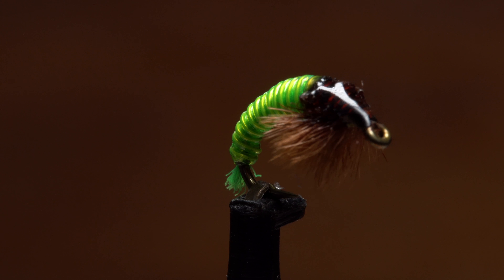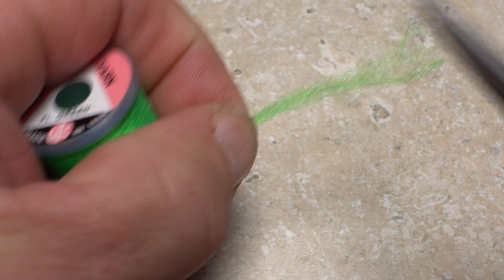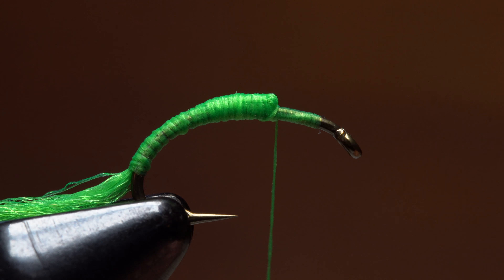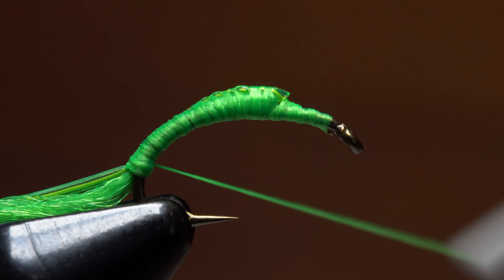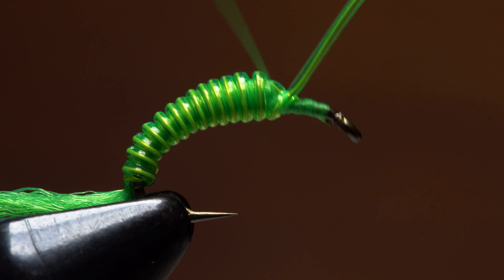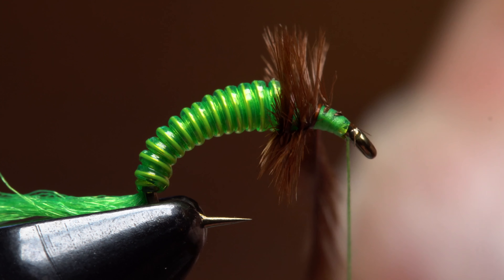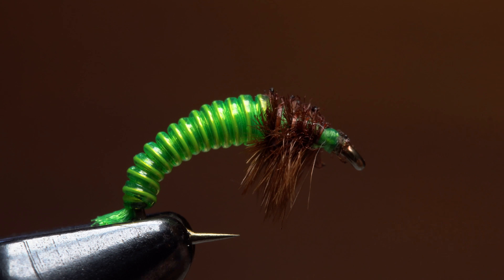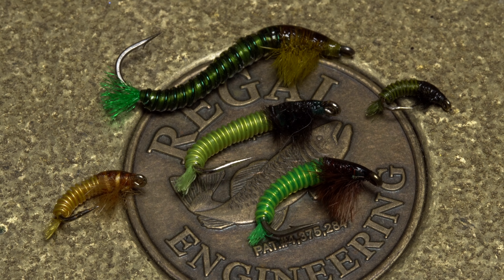JC's Electric Caddis Larva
Detailed instructions for tying John Collin's Electric Caddis Larva.
Recipe:
Hook: Scud hook (here, an Daiichi 1120), sizes 14-16.
Thread: 8/0 or 70 Denier, fluorescent green.
Tail: Antron yarn, fluorescent green.
Body: Chartreuse Ultra Wire, size small, and Chartreuse Stretch Tubing, size micro.
Thorax/Legs: Ostrich herl, brown.
Thorax color: Brown permanent marker.